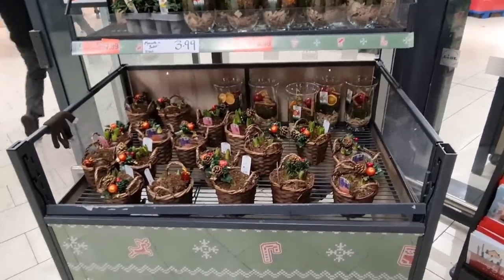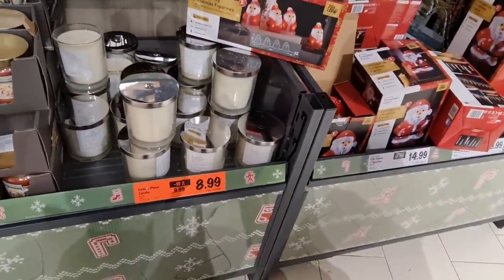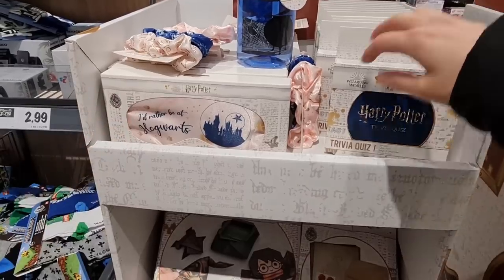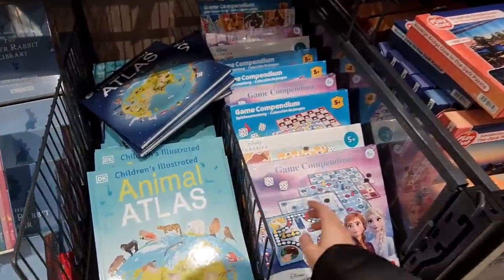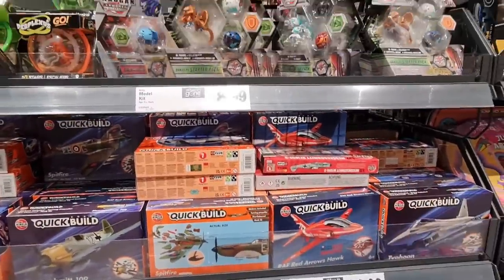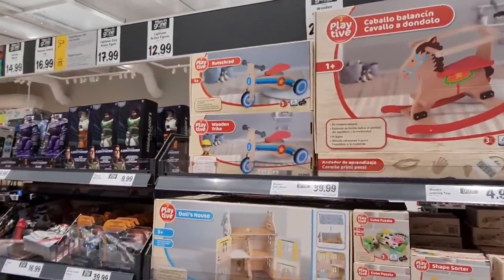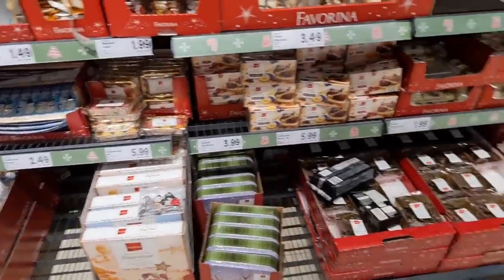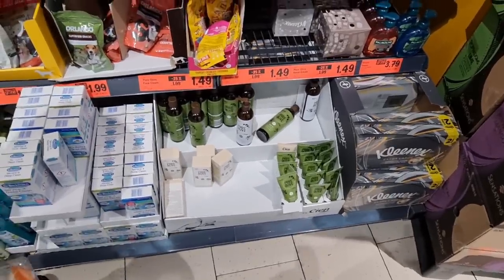🎉LIDL CHRISTMAS 2022 ~ NEW IN MIDDLE AISLE SHOPPING 🎅🏻 Shop With Me 🎄 Store Walk Through & Prices 😉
ENTIRE NEW IN LIDL MIDDLE AISLE, THURSDAY SPECIAL BUYS, SALE! CHRISTMAS AND WINTER 2022 STORE WALK THROUGH! COME SHOPPING WITH ME AT LIDL! PRICES INCLUDED! 🥰

Let's  check all that's on sale for Christmas and winter 2022  December!! 🛍  Shop With Me and enjoy a virtual tour as I walk through the store. Lots of budget friendly clothing, hats, scarves, gloves, fluffy warm and cosy pyjamas for Christmas 2022 (including harry potter! lots of Disney too!) Christmas items from advent calendars to kitchenware, gifts, toys, food & more! Lots of reduced / discounted sale items also!

Thank you for your support- I truly appreciate it, it helps me to keep doing what I'm doing.
Love,
Liyana